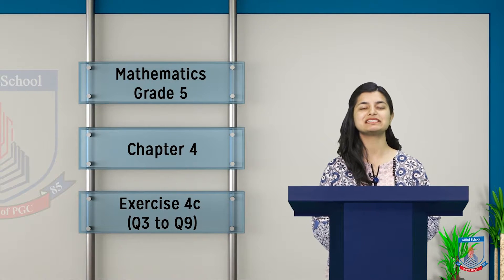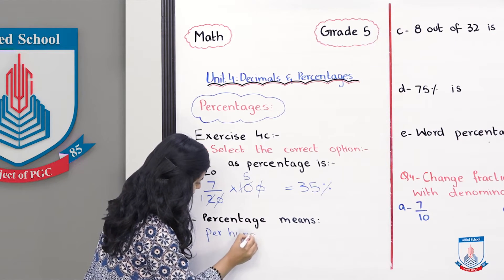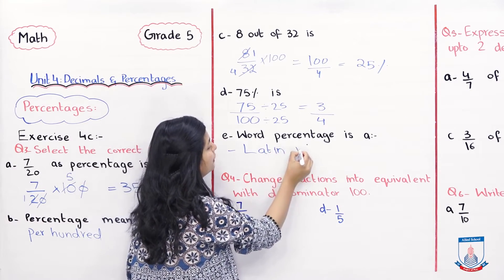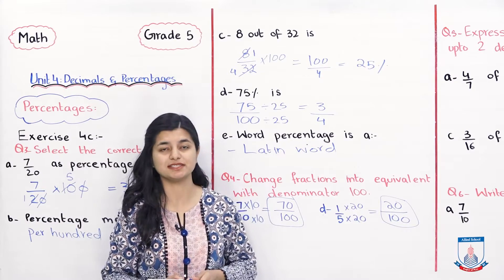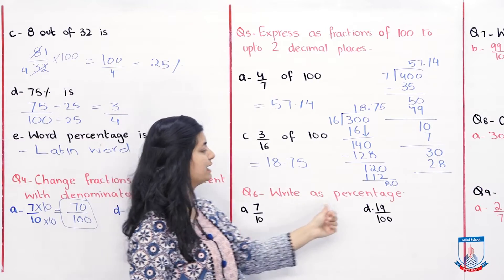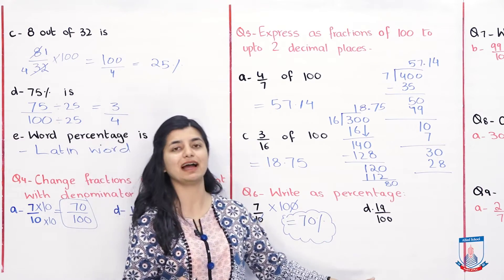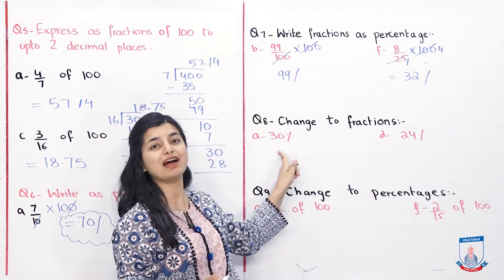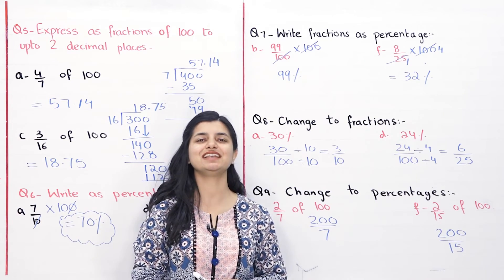Class 5 - Mathematics - Chapter 4 - Lecture 10 - Exercise 4c (Q3 to Q9) - Allied Schools